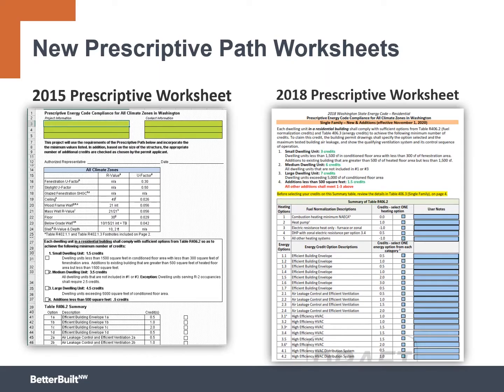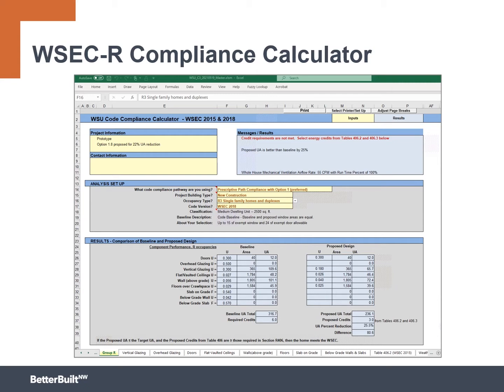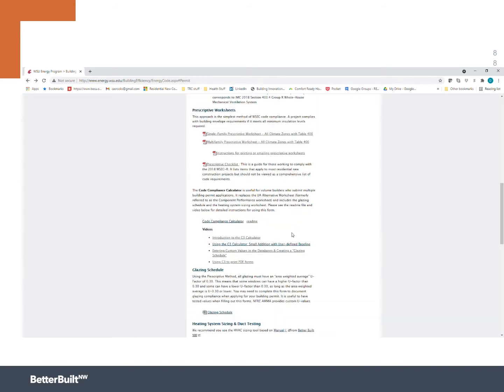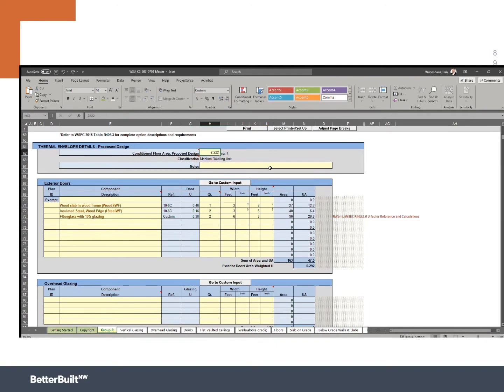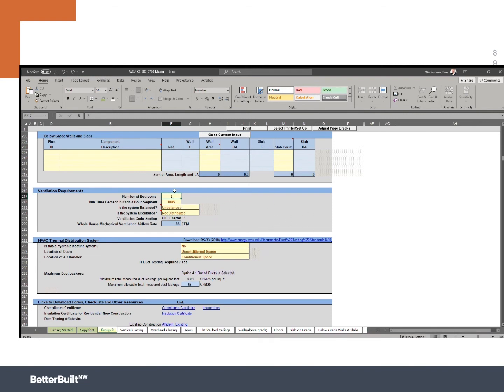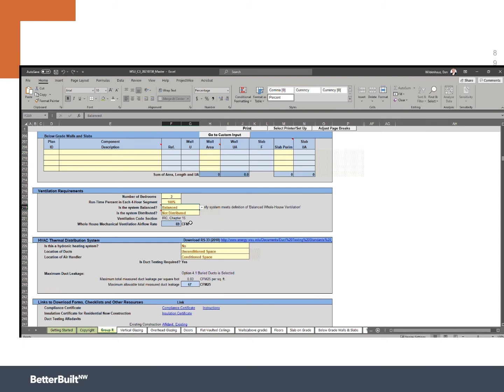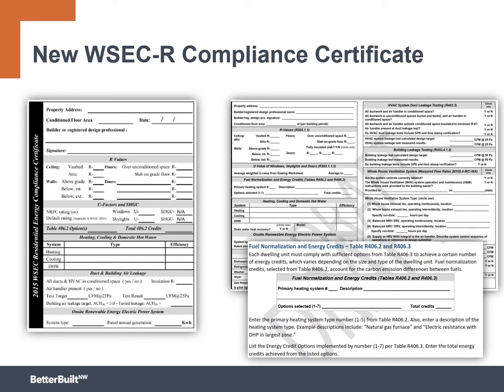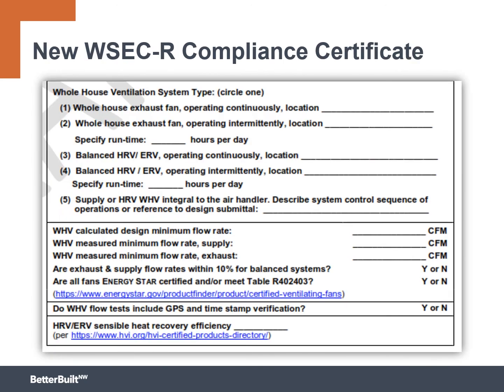WSEC-R 2018: Compliance Calculator - Ventilation Rates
Learn how to use the C3 Calculator to calculate ventilation rates to meet requirements of the 2018 WA State Residential Energy Code (WSEC-R).